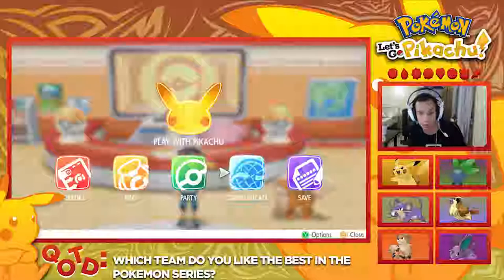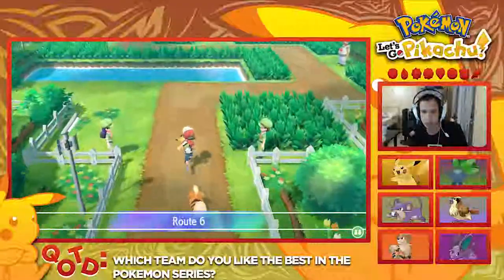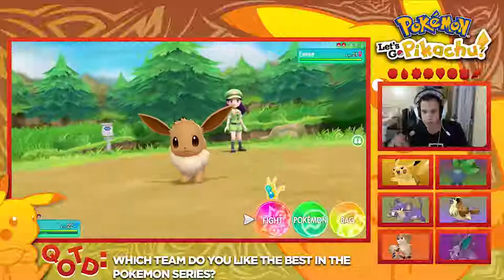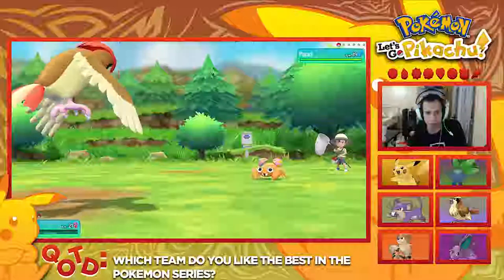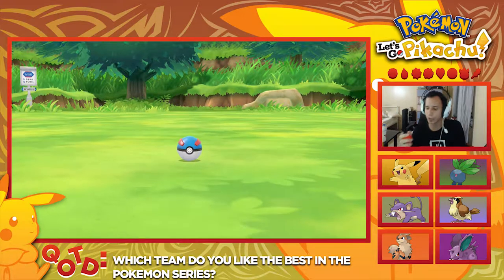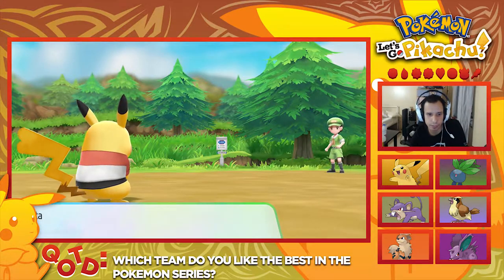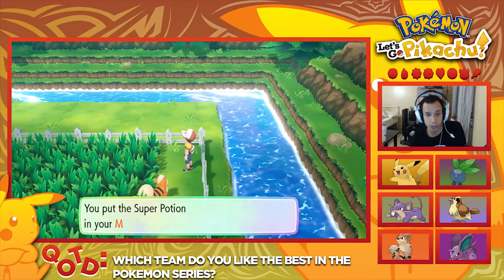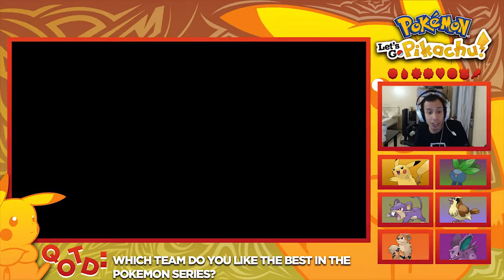Pokemon Let's Go Pikachu Episode 10: WHAT ALREADY!!!!!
Welcome to my new series of Pokémon: Let's Go, Pikachu!!

I will be trying to explore every aspect and enjoying this game. I hope you guys enjoy this series. :)

Pokemon Let's Go Eevee
Pokemon Let's Go Pikachu
Let's Go Eevee Pikachu